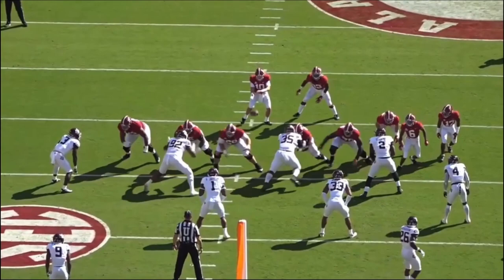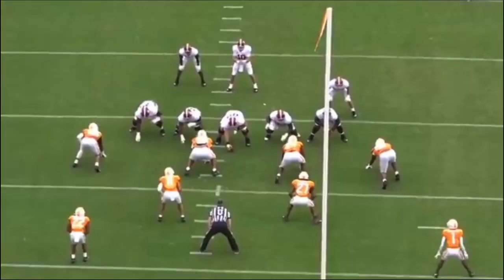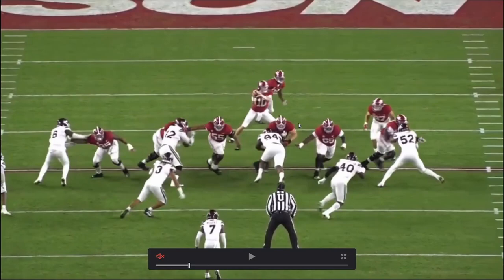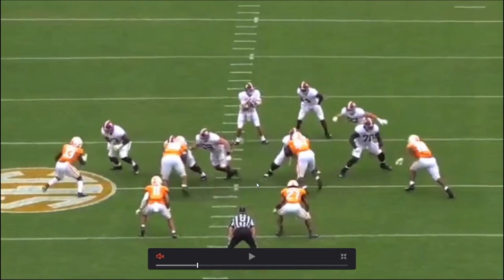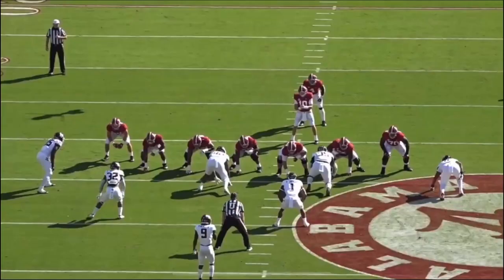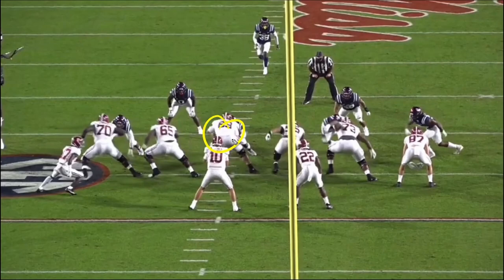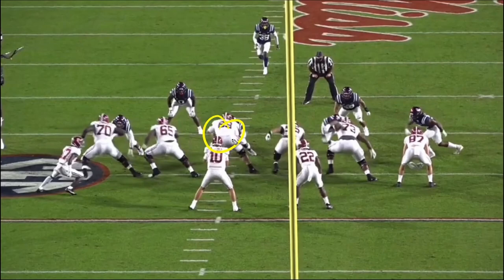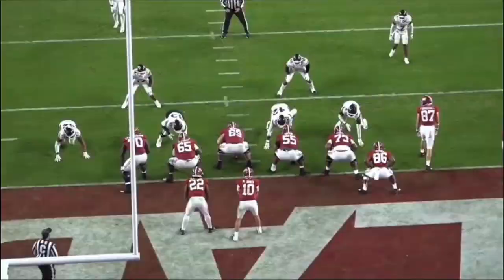Landon Dickerson (Alabama) Film Study 2021 NFL Draft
BUCS GEAR

Bucs Tumbler

Bucs Face Mask

Bucs Car Floor Mats

Tom Brady Shirt